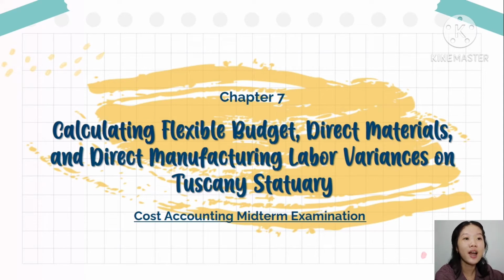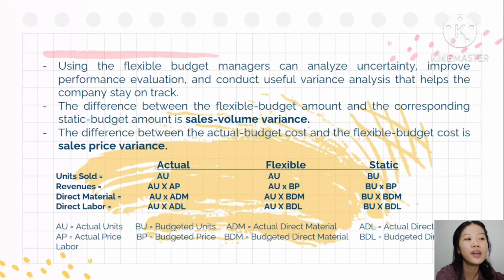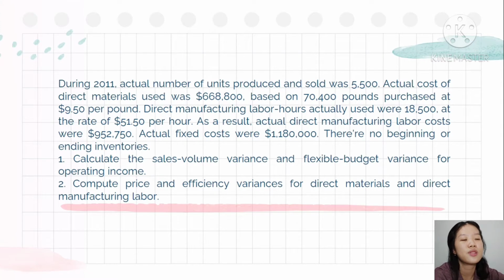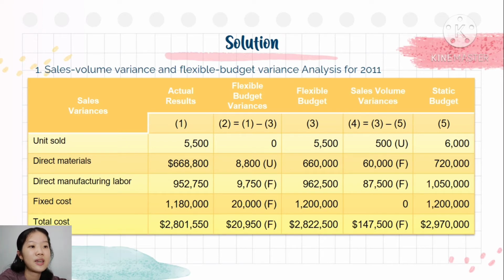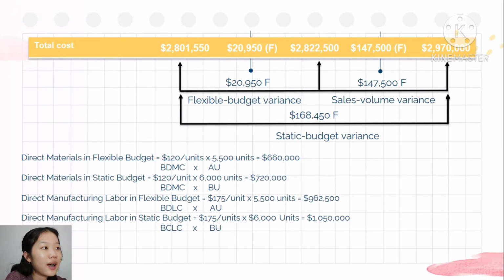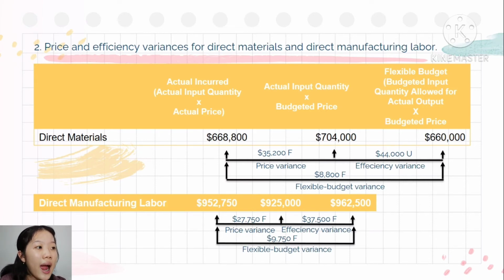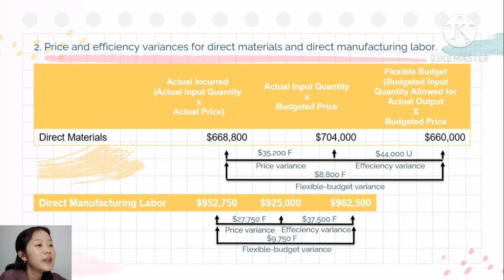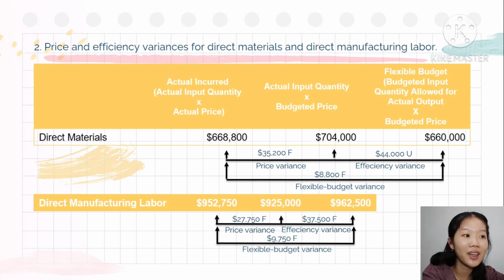Flexible Budget, Sales Volume Variances, Price and Effeciency Variance - Management Accounting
Hello Good Peeps!
In this new video we will learn how to calculate the flexible budget variance, sales volume variance, price variance, effeciency variance in cost accounting. There's also little explanation for the static budget and the flexible budget.

with love❤️